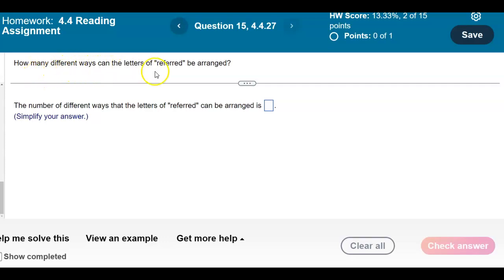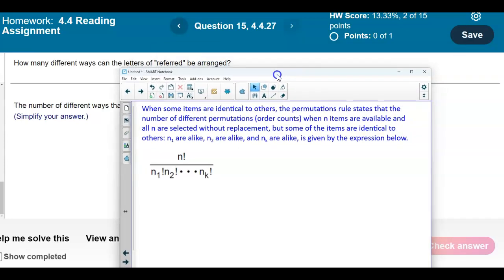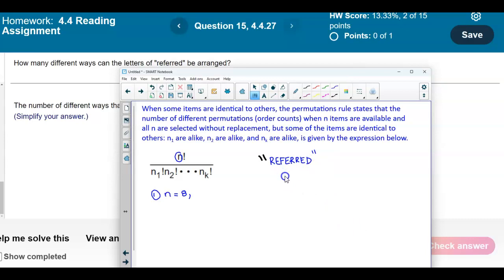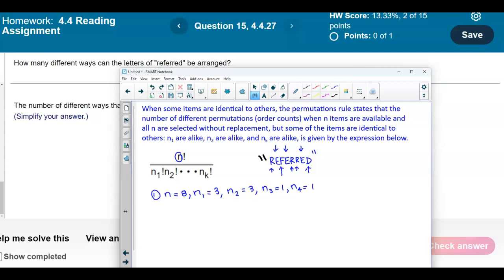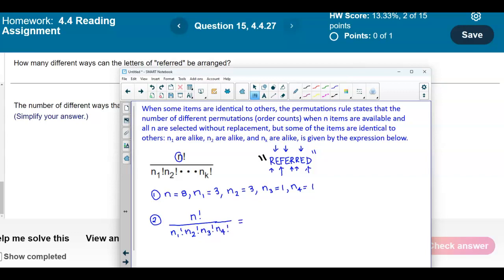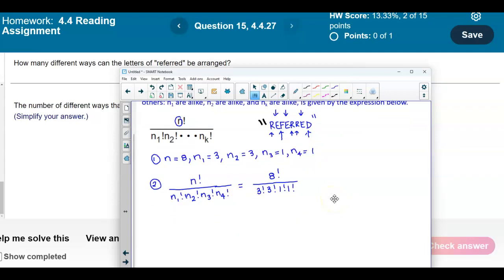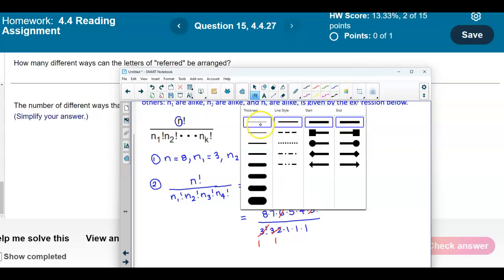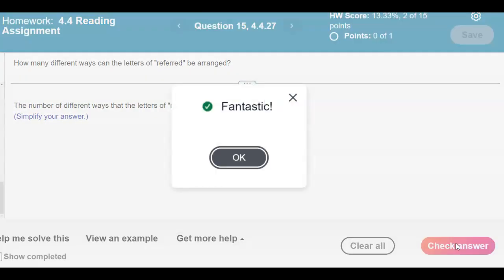Math 14 HW 4.4.27 How many different ways can the letters of ​"​referred" be​ arranged?